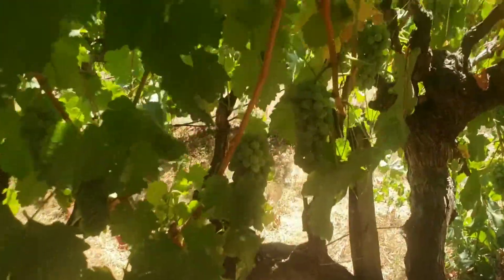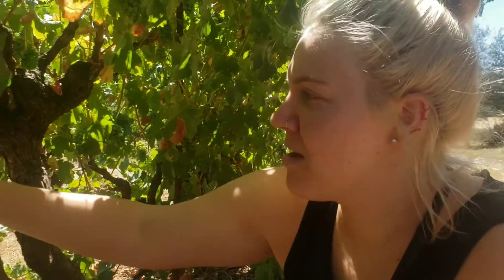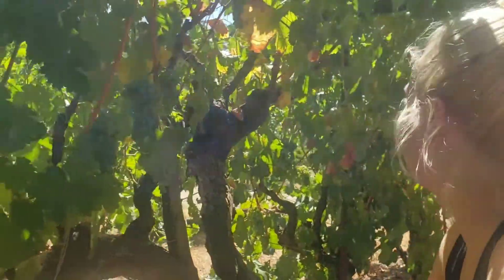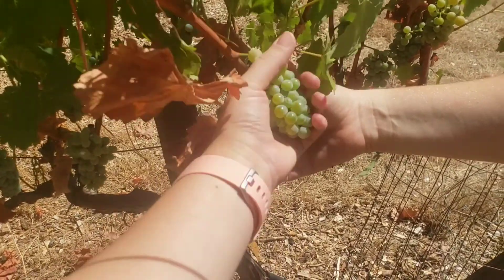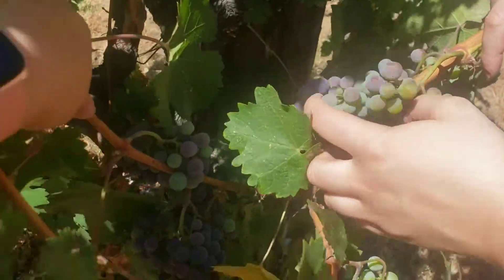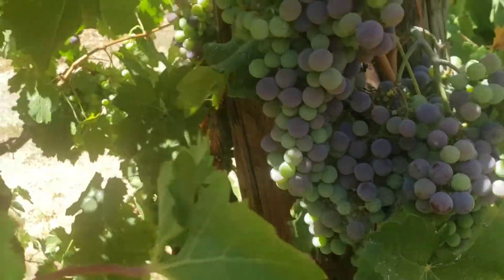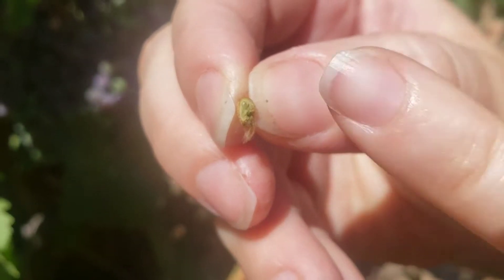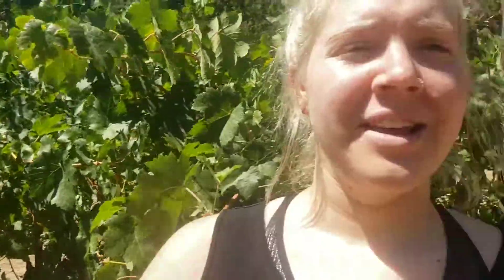It is HAPPENING!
Just a little visit to the vineyard to show off our grapes changing color. We should be harvesting in 2 to 4 weeks!!